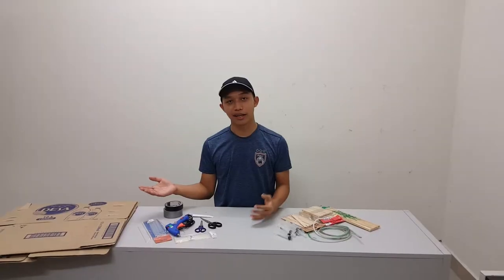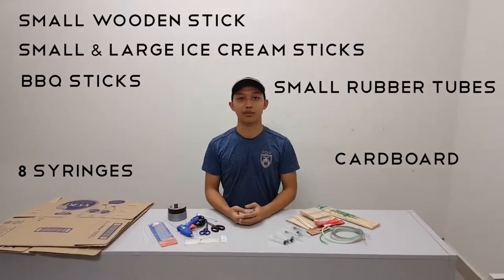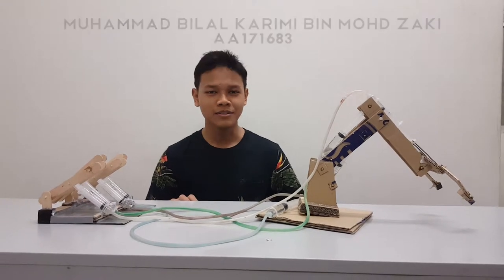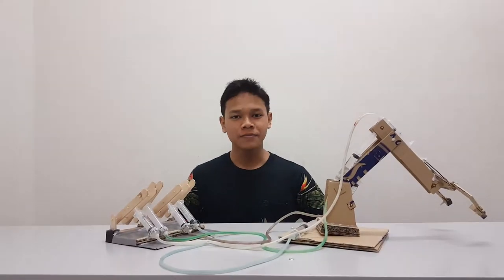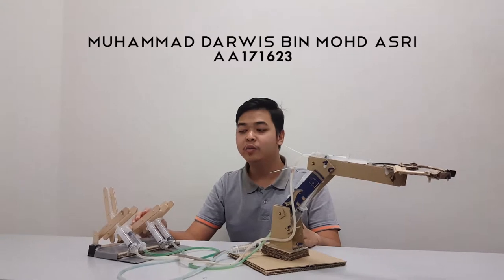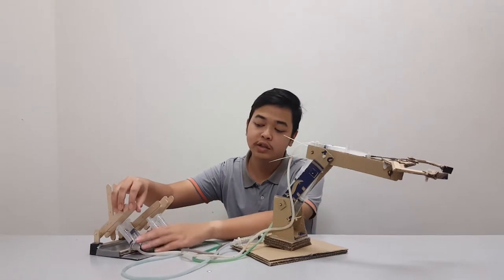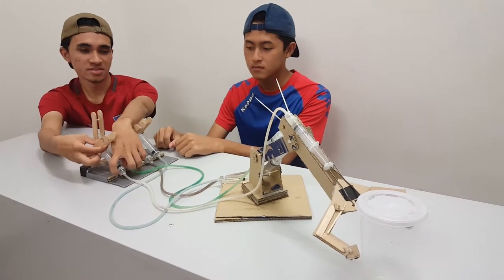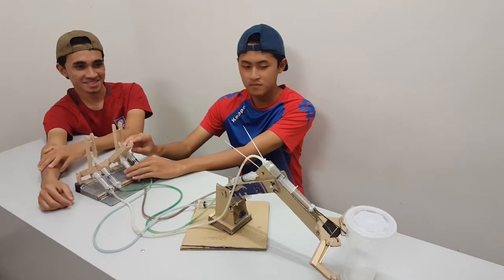Fluid Mechanics DAM31503 - Hydraulic Arm Project | 3DAM Section 3/4 | CeDS UTHM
This is a project on how the hydraulic arm works. By referring to some DIY and our senior videos, we managed to complete this task.

Upon completing the task, we explored and learned more about fluid mechanics on its technicalities especially regarding hydraulics. Through this, we also gained deeper understanding about applying the concept of fluid mechanics in real life.

Lecturer: Pn Siti Mariam Binti Basharie